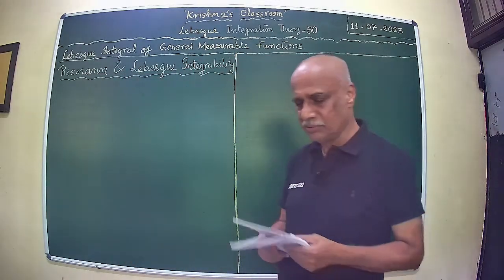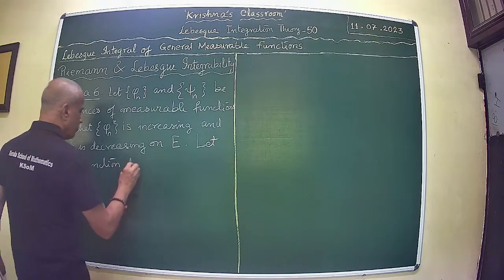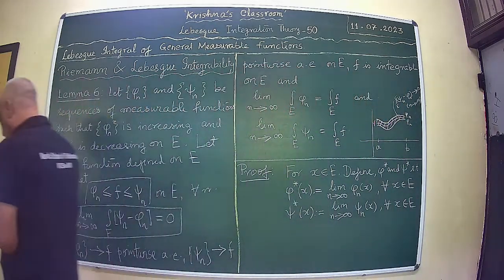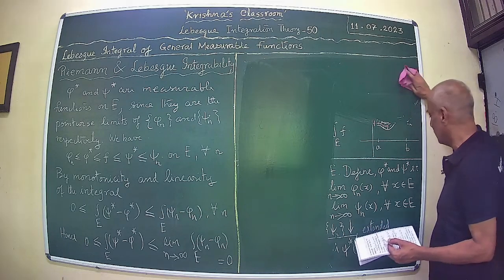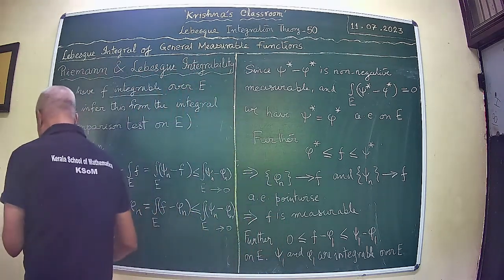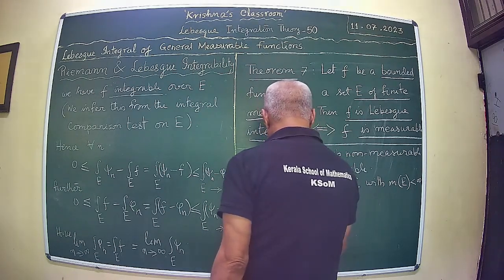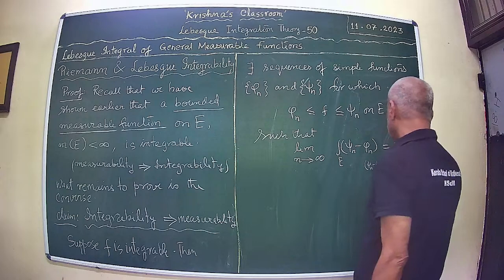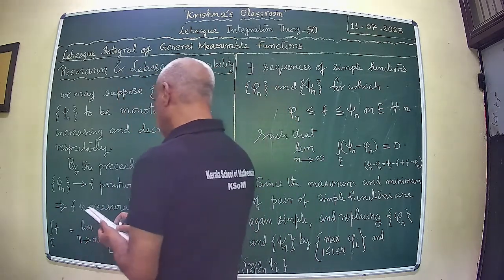Lebesgue Integration 50 : Riemann and Lebesgue Integrability